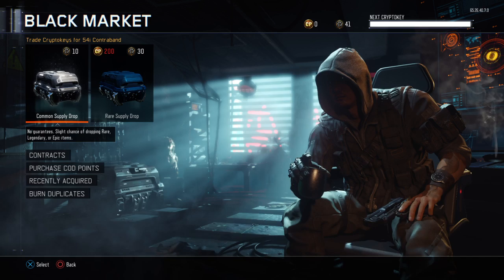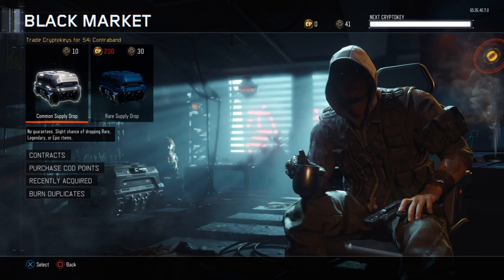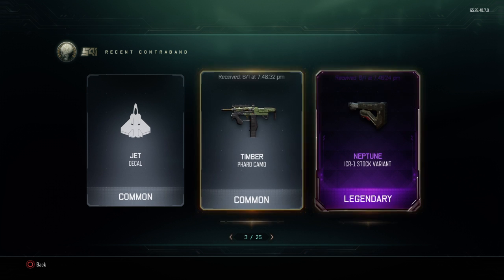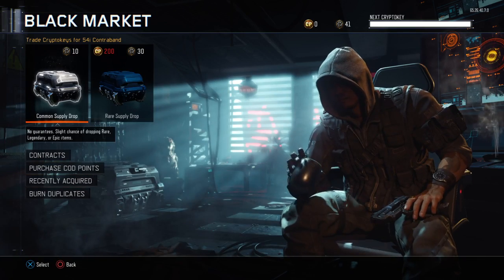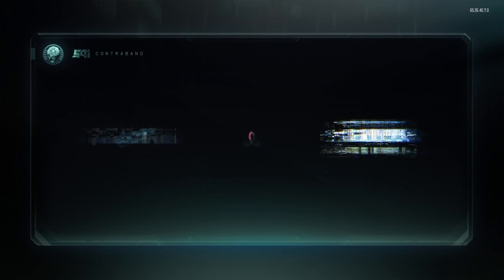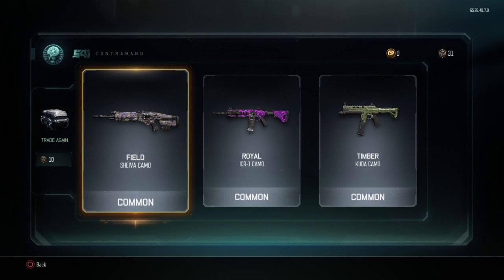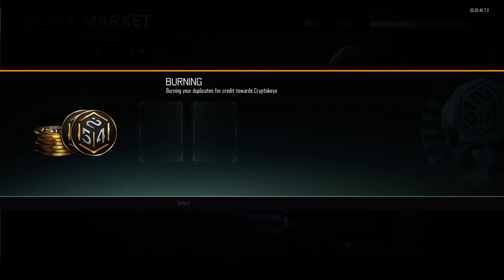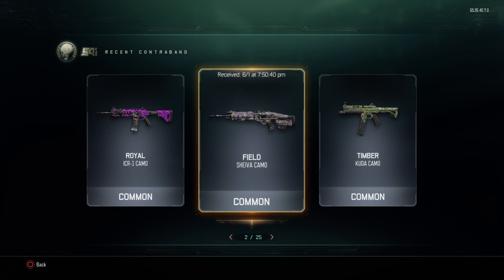Common supply drop opening x1 #48 in bo3